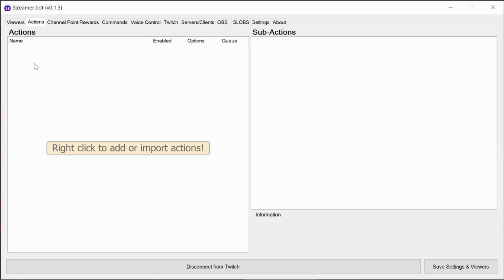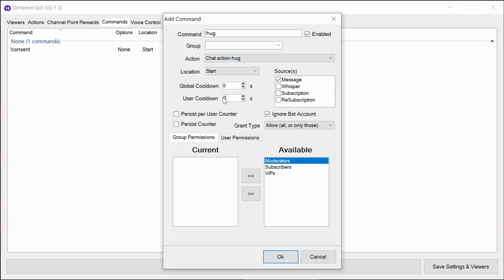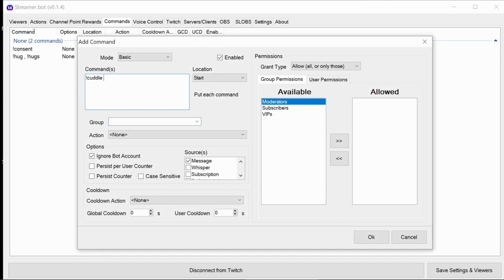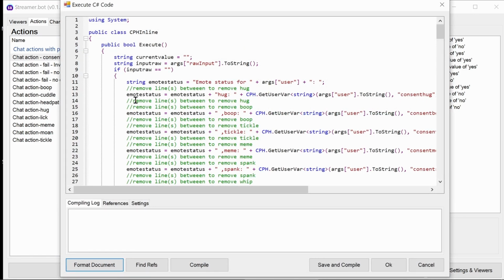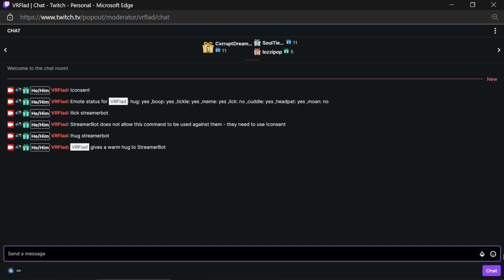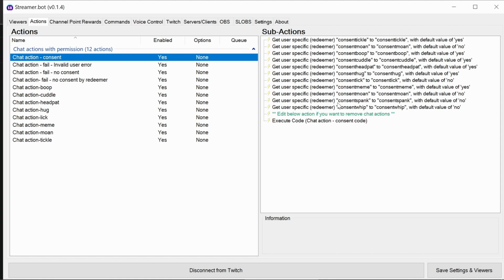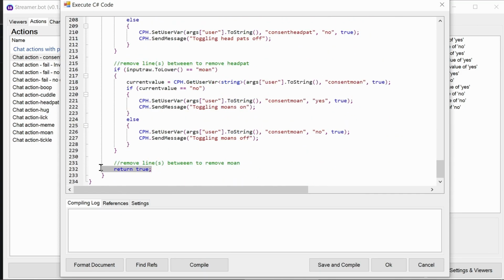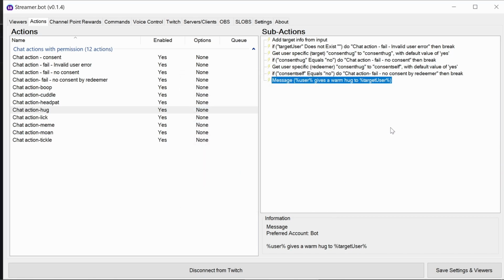Chat actions with permissions / consent (hugs etc) - Streamer bot bites episode 10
IMPORTANT NOTE:
On 0.1.3 using space after the command will NOT work - sorry, for example use !hug without a space after in the command dialog

Code updated to work in streamer bot 0.2.x (use import link below)

0:00 - Introduction
1:22 - How to import and to configure
2:11 - Setting up commands (Streamer bot 0.1.3 and before)
3:55 - Setting up commands (Streamer bot 0.1.4 and later )
6:47 - (Optional) How to remove actions that you do not want from the import.
8:46 - Demonstration of the commands
11:22 -(Optional) Explanation of the chat action sub-actions and C# code.

Thanks to Geocym for the meme example that we included in this.